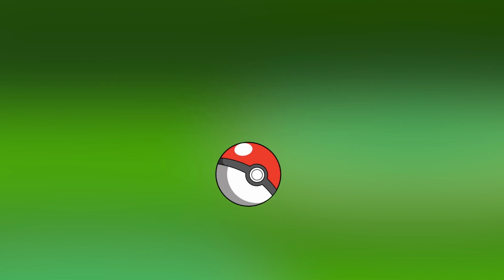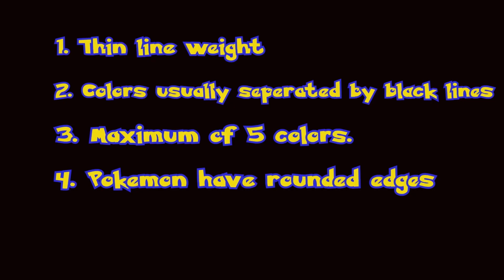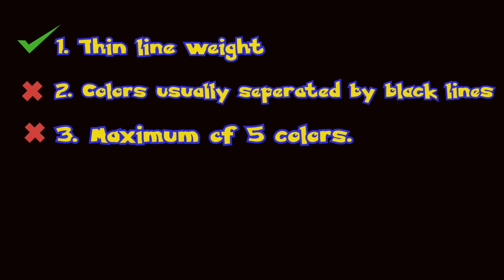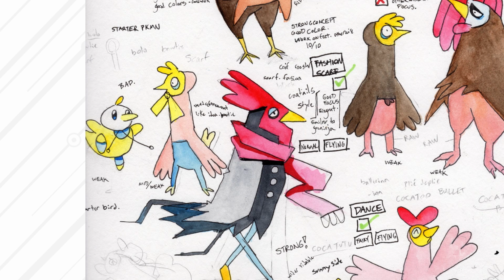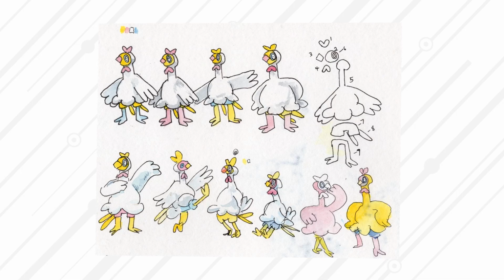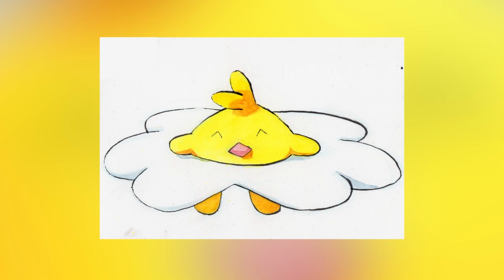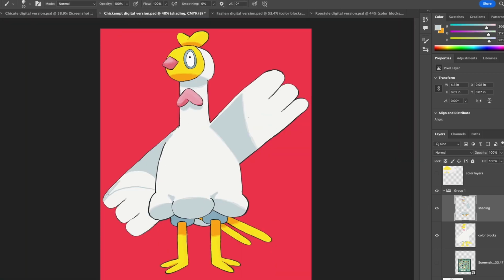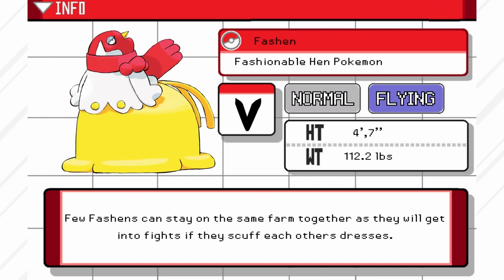Pokemon Design Challenge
About two years ago I designed a Pokémon. It turned out not so good. Now I'm back with a vengeance, this Pokémon will be the coolest thing this side of Mt. Coronet.

Thank you to everyone who helped in making this Video!